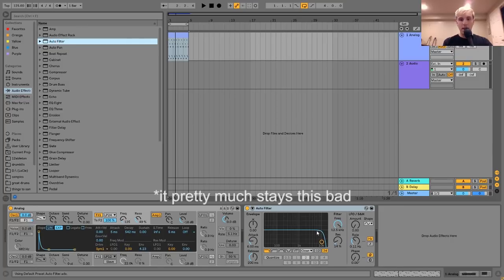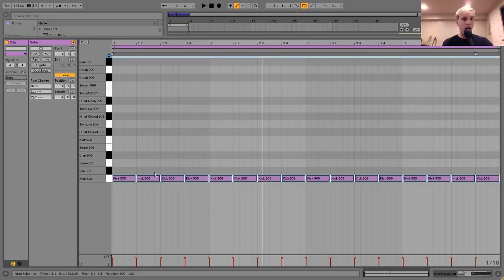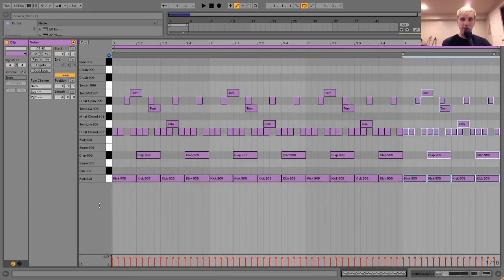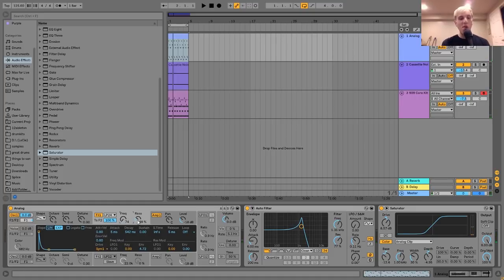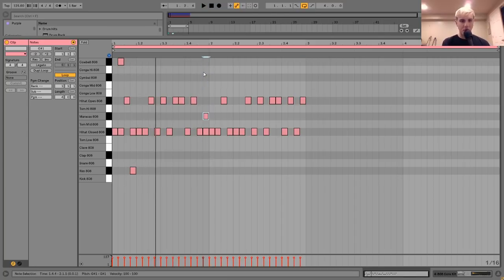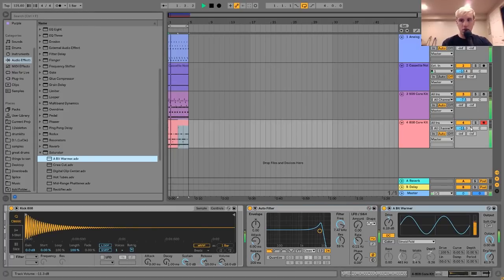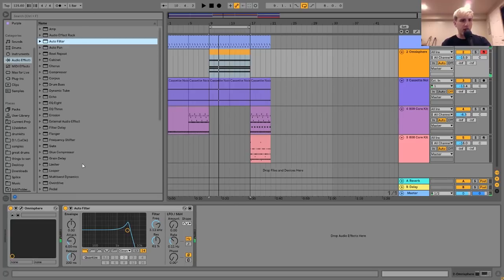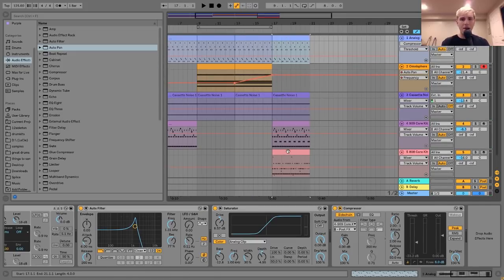Making A Lo-Fi Acid House Track From Scratch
This video is about me making a really bad lofi acid track

Streaming Schedule:

Monday
6-9pm est
3-6pm pst
11pm-2am gmt

Thursday
3-6pm est
12-3pm est
8-11pm gmt

Saturday
12-3pm est
9am-12pm pst
5-8 pm gmt